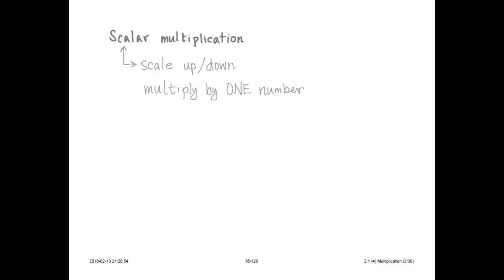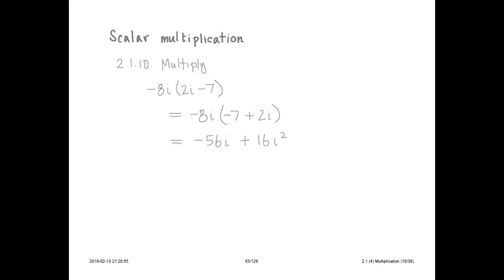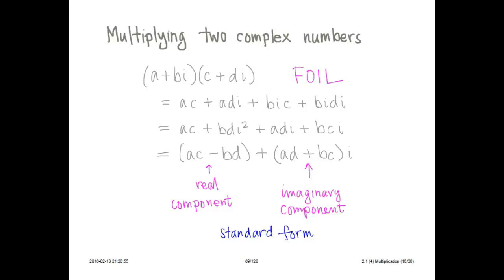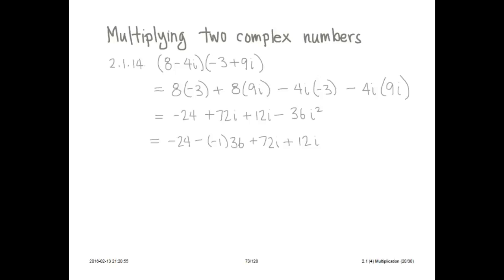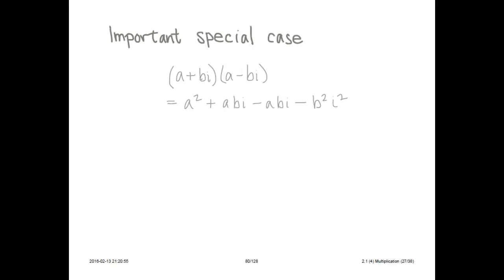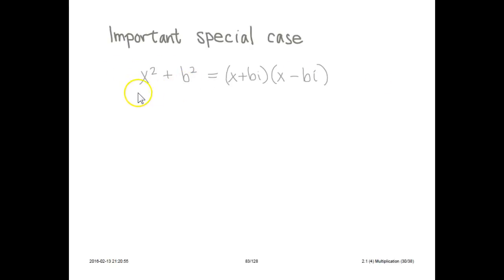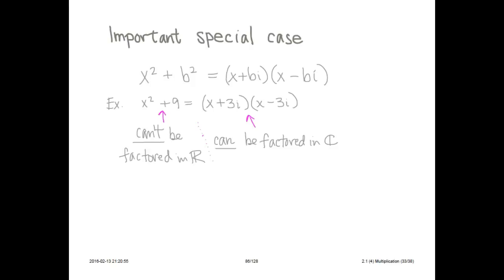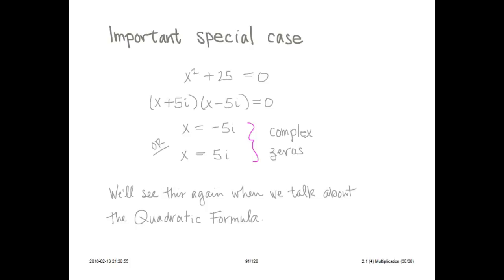163 / 2.1-3 Multiplication of complex numbers